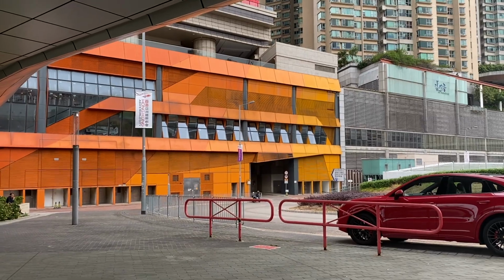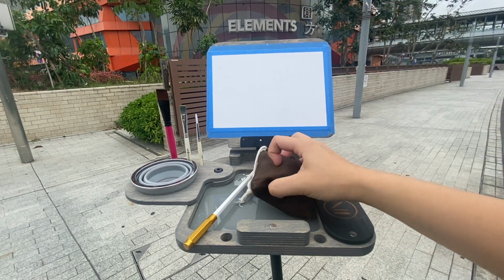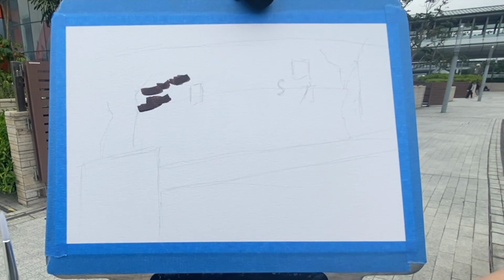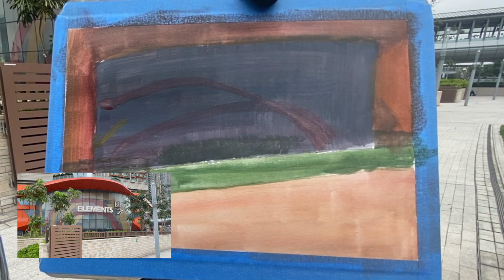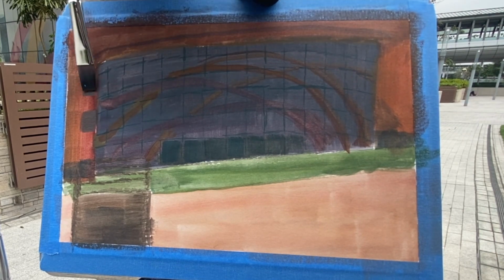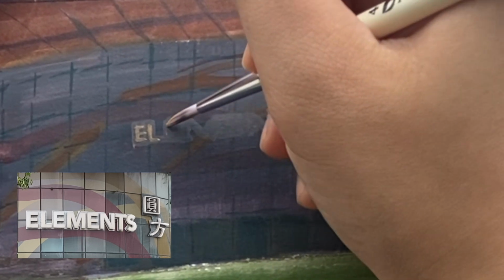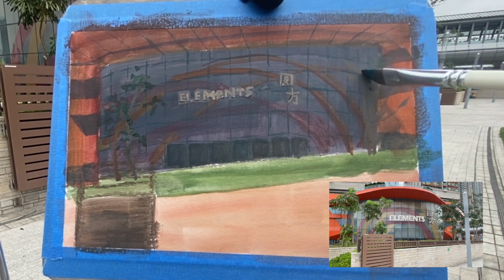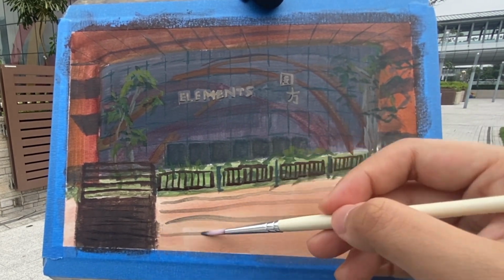SKETCHING A MALL FRONT FOR PLEIN AIRPRIL | Hong Kong Urban Sketching with Gouache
I am kicking off Plein Airpril with this sketch of a mall called Elements (ha!) in Hong Kong, framed by some plants and a brick wall. I use gouache on paper taped to an easel and attempt to sketch everything in with one big flat brush before moving to a smaller flat brush for the details. Plein Airpril is a challenge hosted by Warrior Painters where we paint outdoors for 30 days straight throughout the month of April.

Daler Rowney Fine Grain Heavyweight 200gsm A5
Pro Arte brushes
Blackwing Pearl pencils
Holbein 5ml gouache set of 12
Collapsible watercup
Scotch blue tape
Manfrotto Element Tripod

Camera gear:
iPhone 11 Pro
Boya BY-M2 lapel mic with Apple lightning plug
Joby GripTight Magnetic Impulse for phones
Phone chest mount
Tripod for phone

BGM President - Brunch, 꽃비, Medium Lucky

00:00 Intro
00:24 PleinAirpril
01:35 Looking for a spot
02:05 Sketching view
02:50 Setup
03:36 Sketching + strategy for painting
04:15 Painting process
11:14 Tape peel + Reveal

ABOUT ME:
Hi there! I'm Becky, and I spend my free time sketching around Hong Kong. I make videos about my adventures as well as some tips and tricks I've picked up along the way. I also spend a lot of time photographing the cityscape and sell prints of those over at my Etsy shop